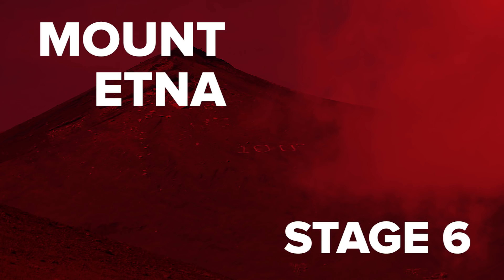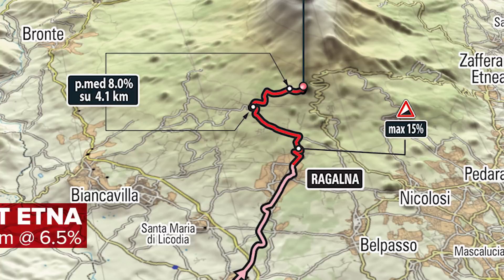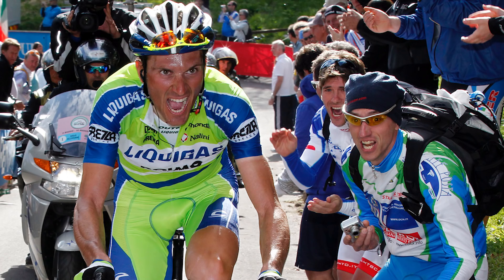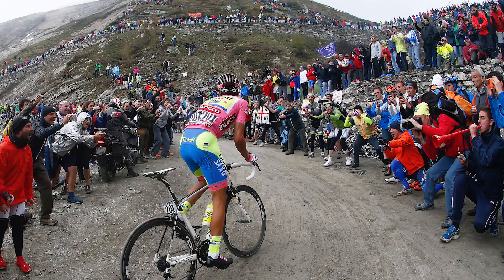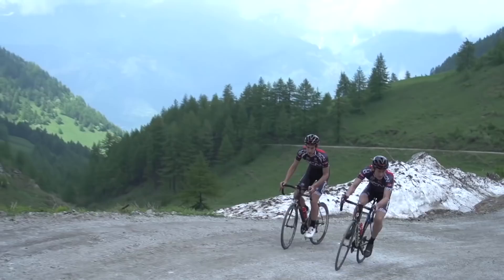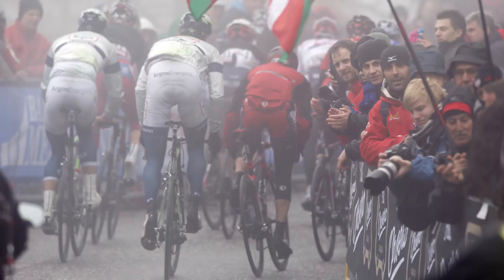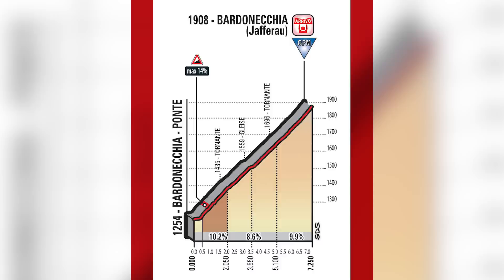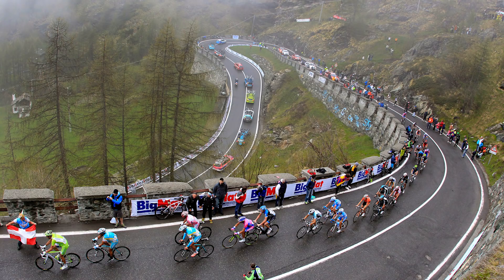The 5 Most Important Climbs Of The 2018 Giro d'Italia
Many of the most iconic climbs of the Giro d'Italia are missing from the race this year. This gives some of the lesser known climbs the chance to decide the race. Dan takes a look at the 5 climbs we think will play an important role this year.

Mount Etna: The first summit finish of the race. The Giro uses a route up the volcano that has never been ridden in the race before. This looks like the first chance to see some major splits among the GC contenders.

Monte Zoncolan: The climb by which all 'hardest climbs' are measured. The Zoncolan averages a leg destroying 11.9% for its 10km length. The gradient weights this finish to the pure climbers, so expect to see the bigger GC contenders lose time here.

Colle Delle Finestre: The Cima Coppi, highest point, of the 2018 Giro. As if the 9% average gradient for 18.5km wasn't enough, the top half of this climb is raced on gravel roads! Making this surely the most iconic climb of this years Giro.

If you'd like to contribute captions and video info in your language, here's the link 👍